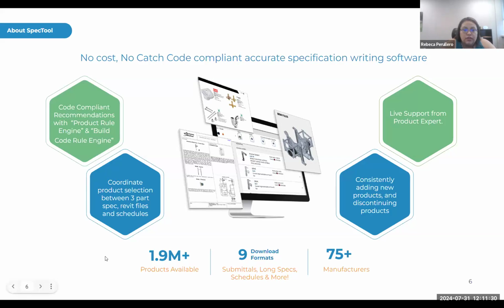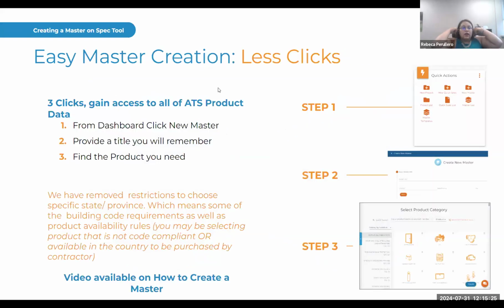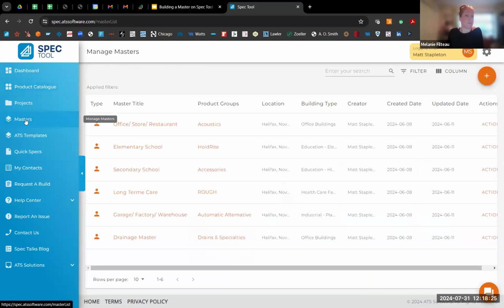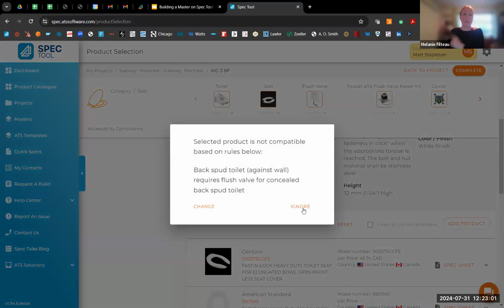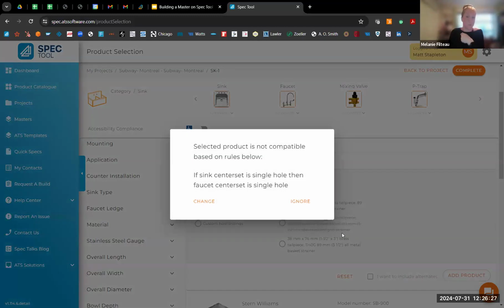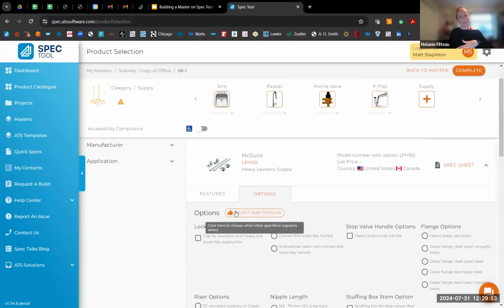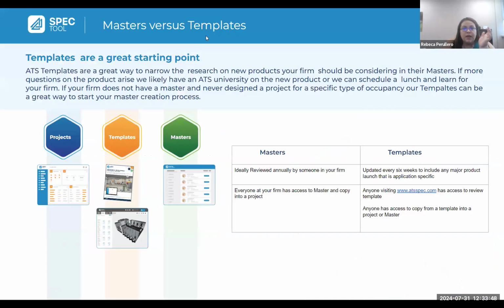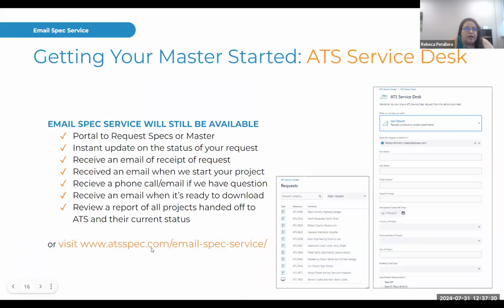Building a Firm Master on SpecTool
Hosted by Rebecca and Melanie, this webinar explains how to use the ATS SpecTool to create and maintain an office Master, detailing its benefits, best practices, and the support available for users.

Key Takeaways

• An office Master is a curated list of products and materials approved for specific applications by a firm.
• Benefits of an office Master include saving time and leveraging past project experiences.
• Best practices include ensuring the Master is accessible, relevant, and regularly updated.
• ATS SpecTool offers functionalities to create, manage, and update Masters and templates.
• User support is available through email and personalized demos.
• Participants will receive a certificate of completion after the presentation.